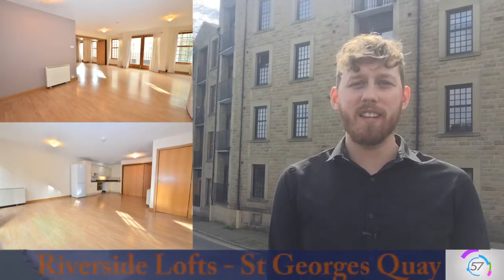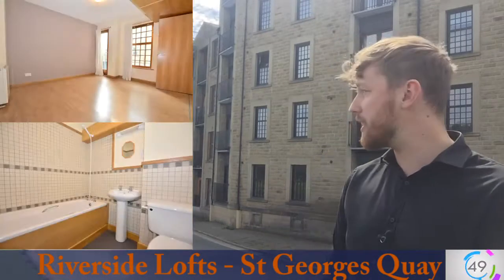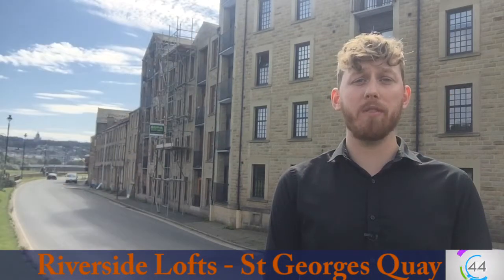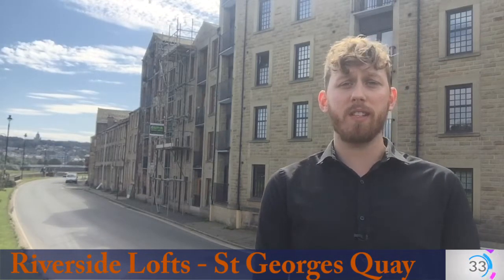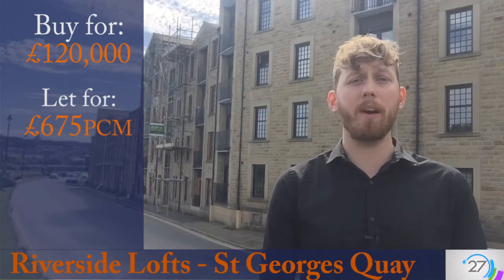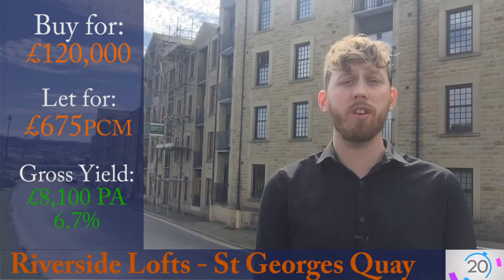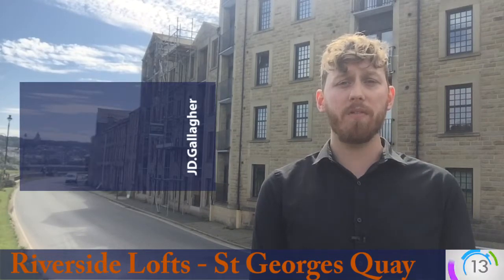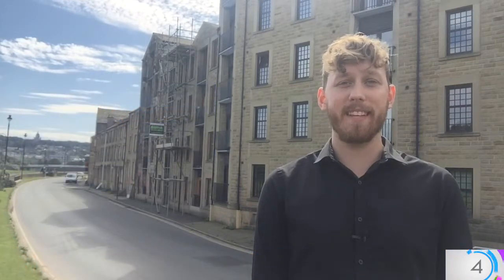Riverside Apartment in Lancaster with 6.7% Gross Return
Today we have a great investment opportunity at Riverside Lofts on St George's Quay in Lancaster.

This two-bedroom apartment has two bathrooms and a rather unusual feature. The walls between the bedrooms and the living room can move, allowing for large open plan living spaces or individual rooms.  It is decorated in a neutral style and has a fantastic location right on the banks of the River Lune.

It is on the market for £120,000 and we have previously achieved a rental income of £675 PCM which would see you a gross return of £8,100 per year which is a 6.7% gross yield.

Give us a call on 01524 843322 to get a viewing booked in.